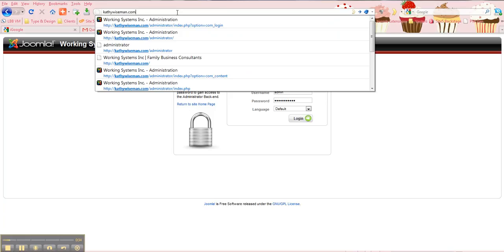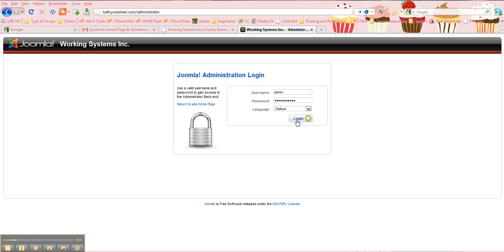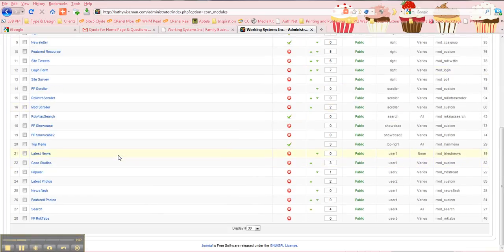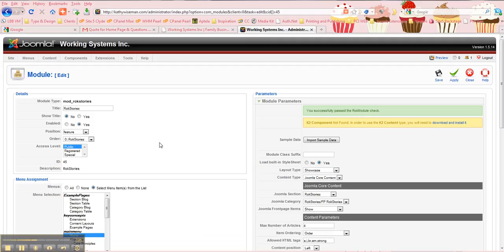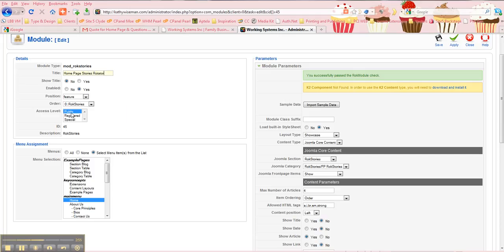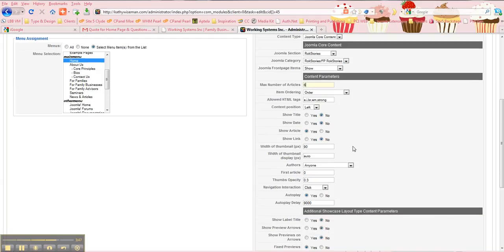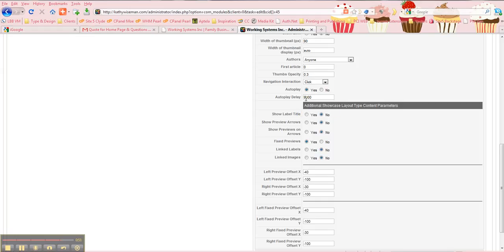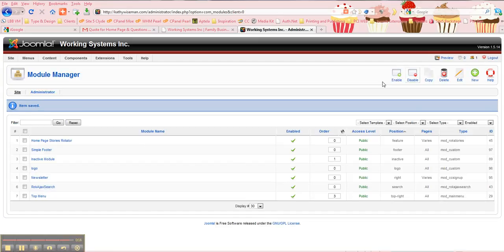Module_Manager_-_Home_Page_Rotating_Quotes.mp4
tutorial for Andrea